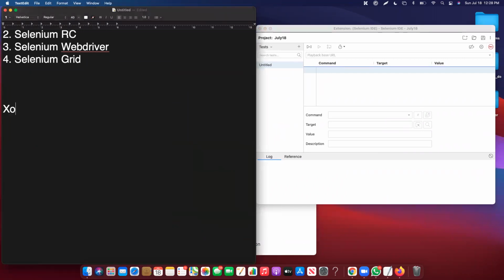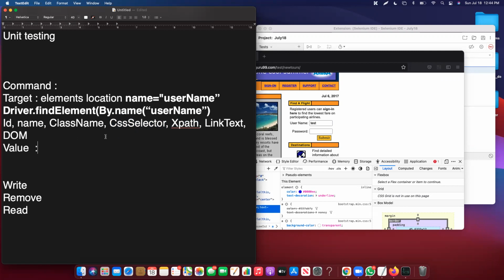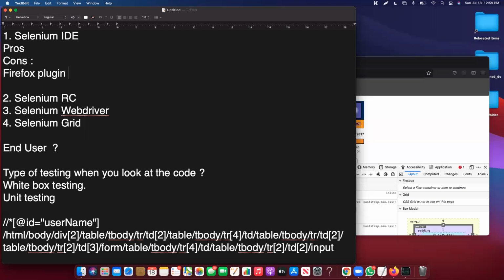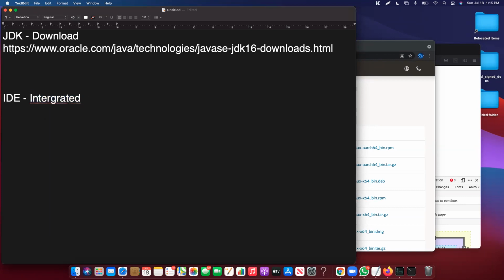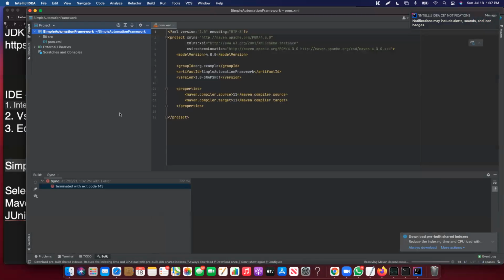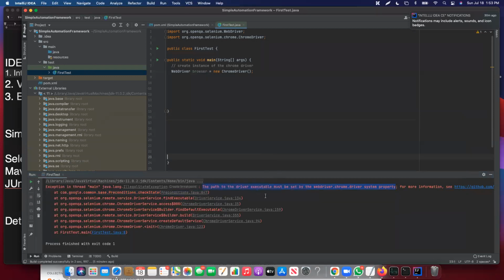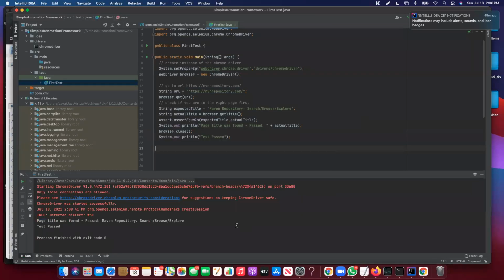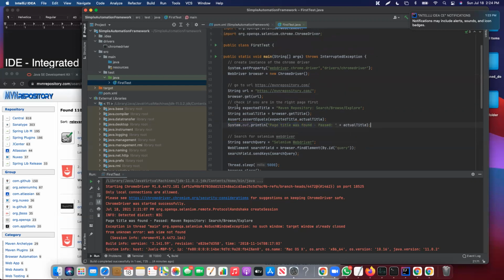Selenium Webdriver Maven Project Day 2 20210718